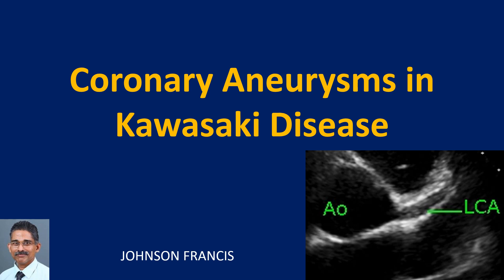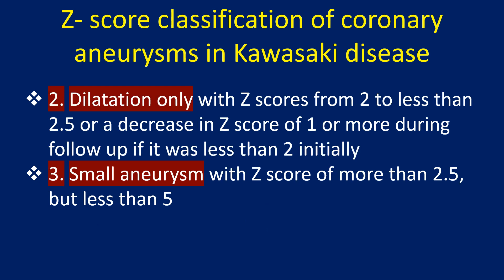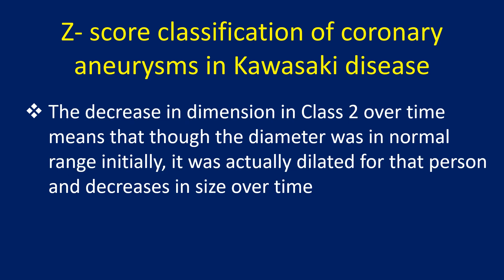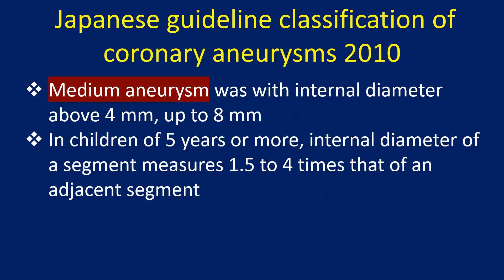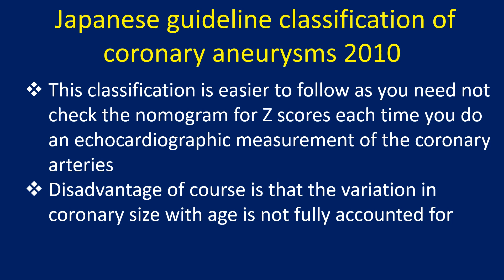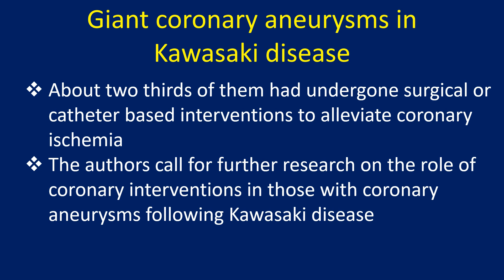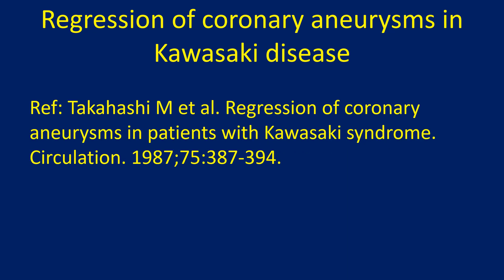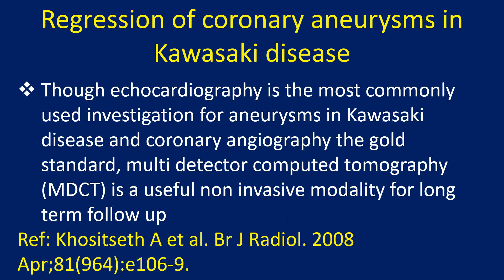Coronary Aneurysms in Kawasaki Disease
Web Discussion on coronary aneurysms in Kawasaki disease.
Coronary aneurysms can be defined as localized dilatation of the coronary artery of more than 1.5 times compared to the adjacent coronary segment. In children, the classification is often based on Z score.